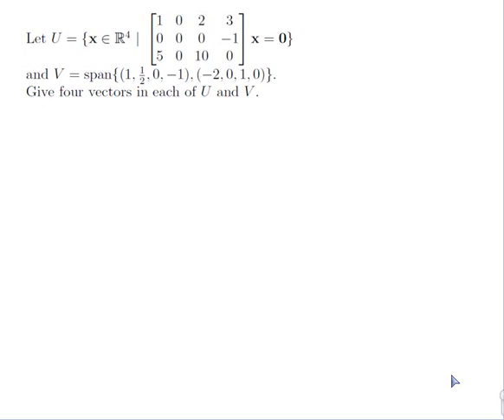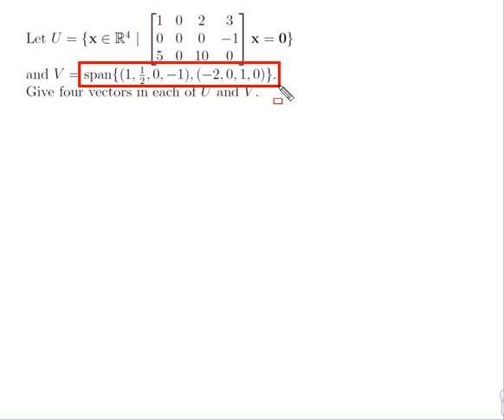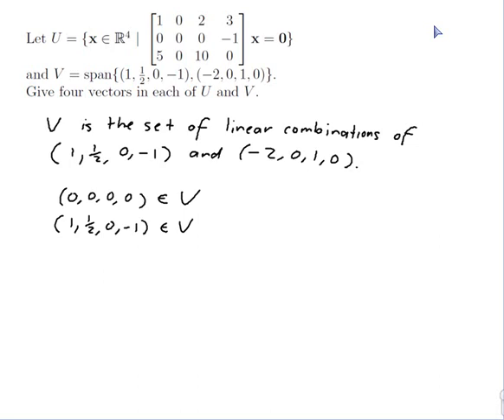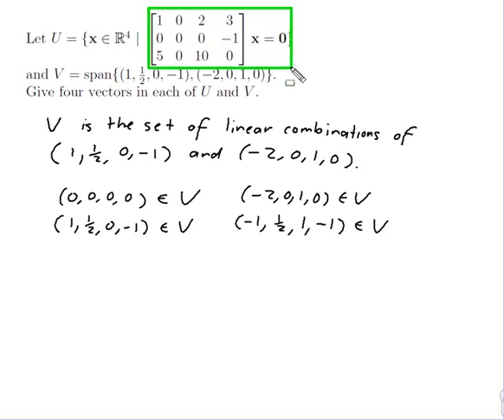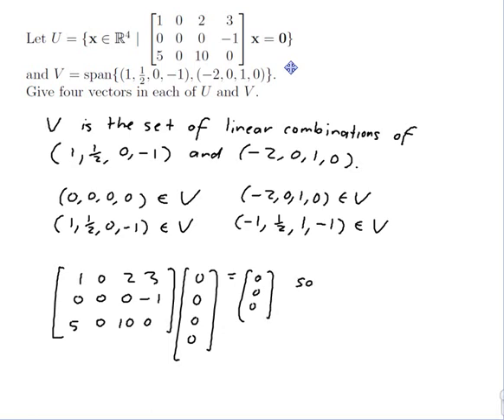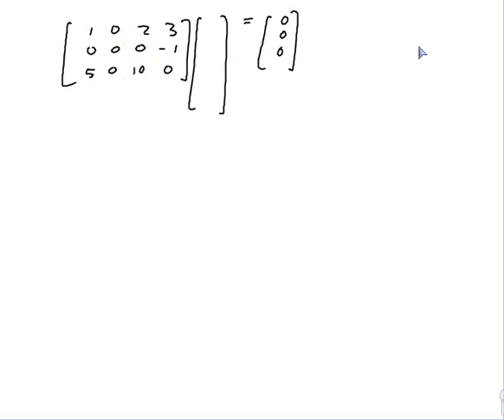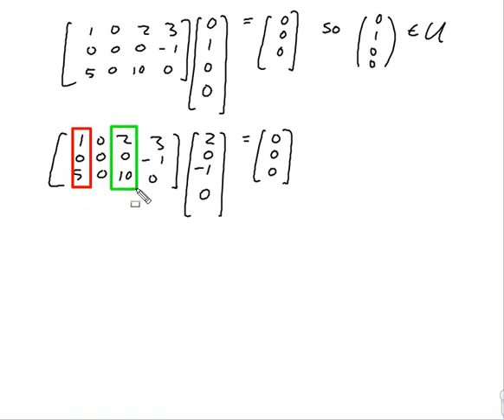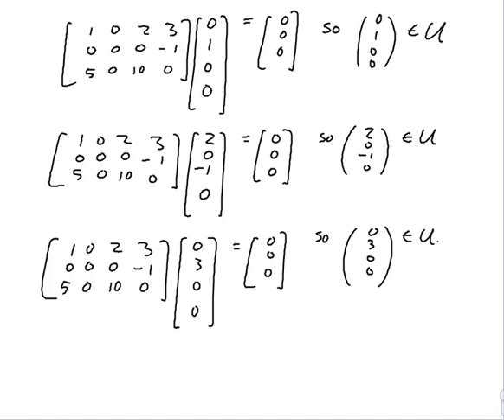EXAMPLE: Giving vectors that are in a particular subspace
Worked example by David Butler. Features figuring some vectors that are in a subspace using the rule for the subspace.